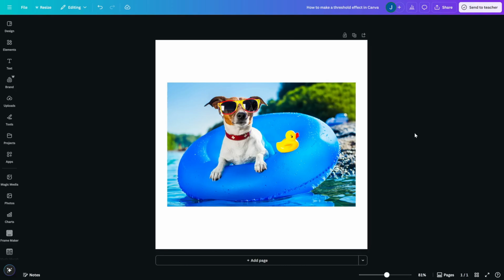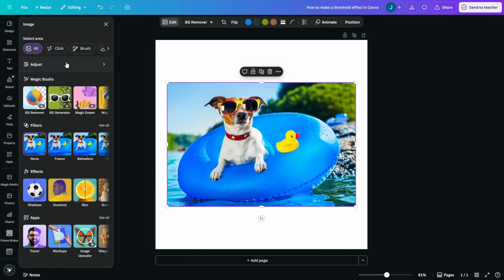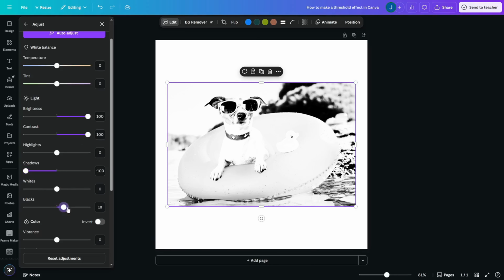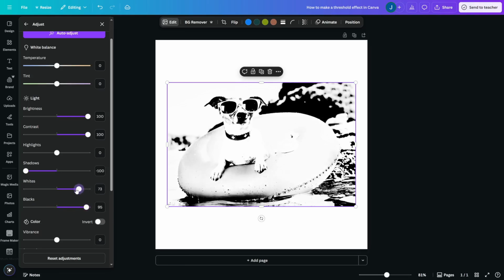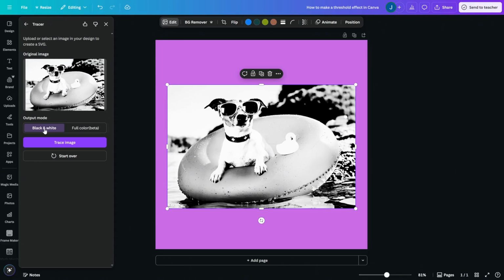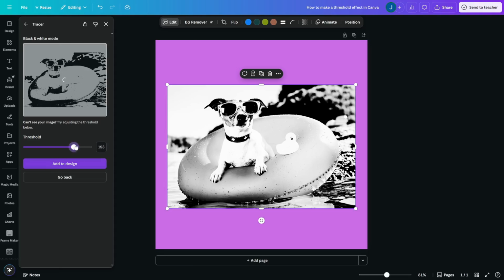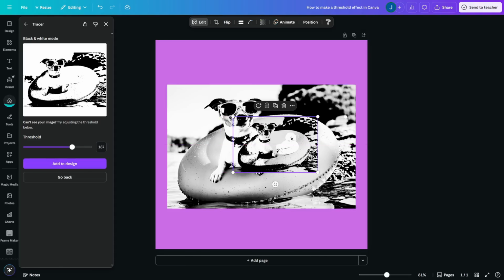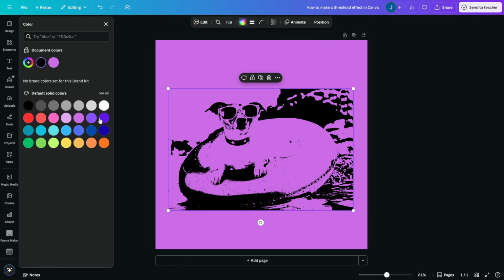How to make a THRESHOLD effect in Canva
Want gritty, high-contrast visuals that pop like vintage screen prints or punk zines? In this quick tutorial, I'll walk you through how to recreate the iconic threshold effect using Canva’s tools, no Photoshop required. Perfect for book covers, posters, or any design that needs that raw, graphic punch.